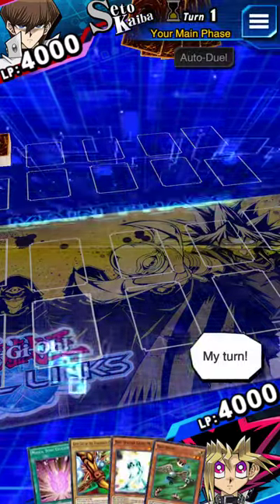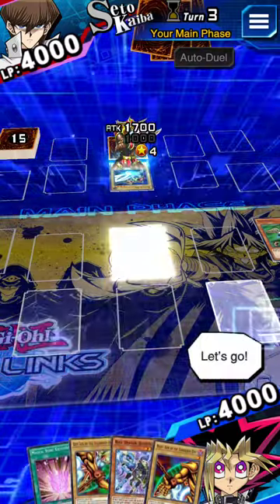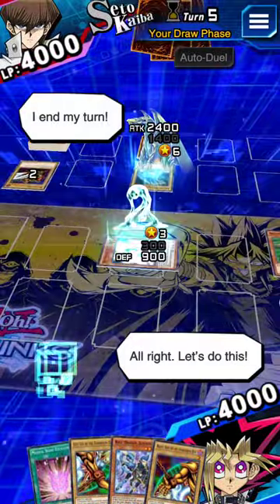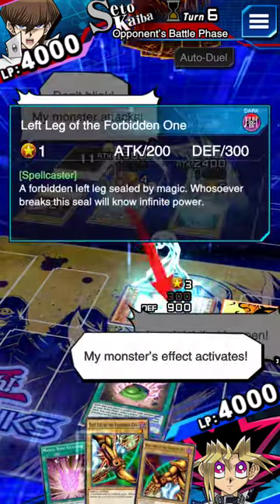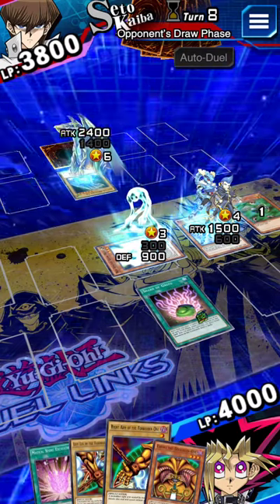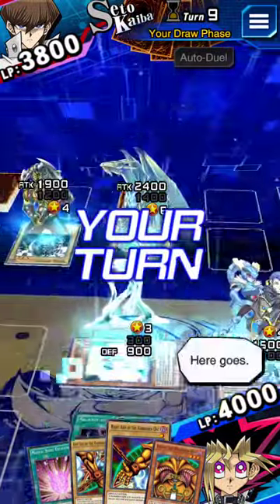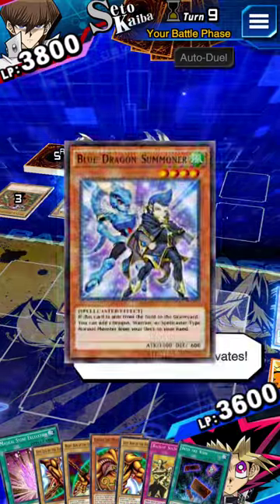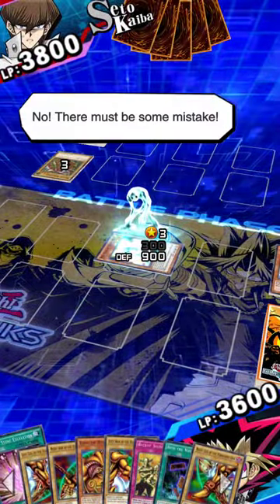duellinks DD Exodia deck 2.1(with Grandpa's cards) VS 海馬瀨人lv40(Road of Blue eyes)_2018-02-08